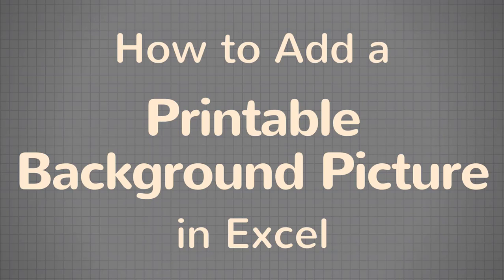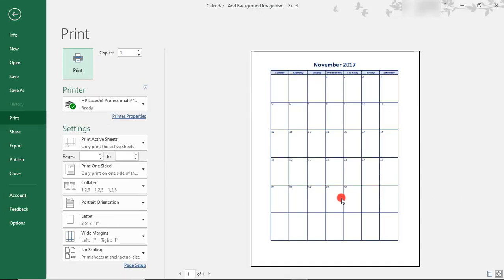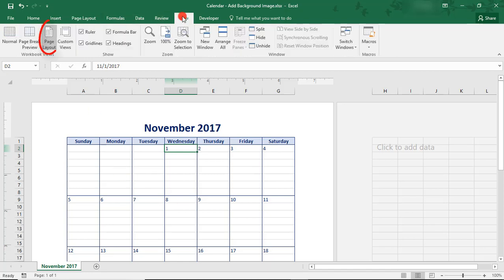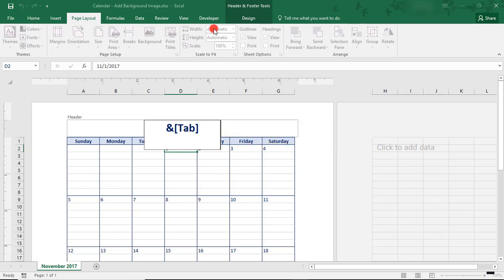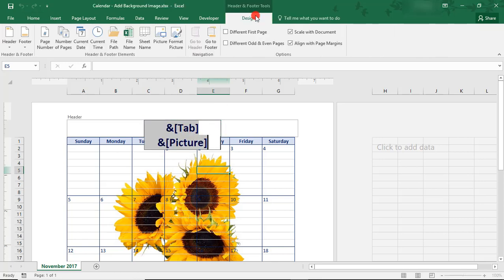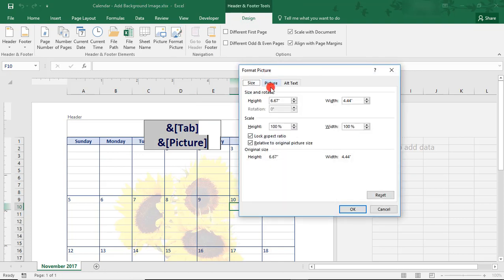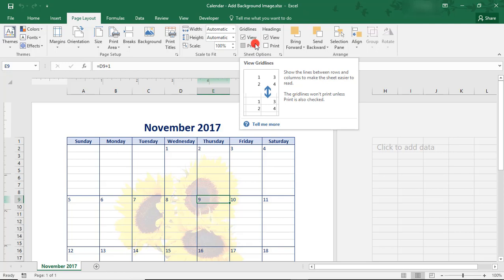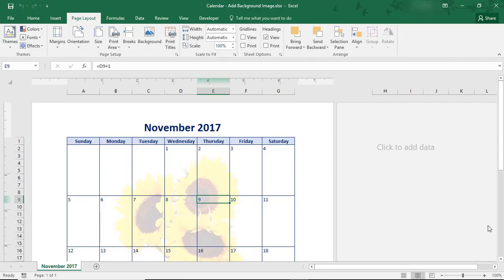How to Add a Printable Background Picture in Excel - Tutorial 🖼️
Tutorial on how to add a printable background picture in Excel. You'll also learn how to format the background image in this free Excel tutorial.

It can be tricky to print a background picture in Excel. The problem is that the default Background Image button doesn't create a printable background picture – you'll notice the background in Excel not showing up in print preview.

Watch this short tutorial to learn how to insert a background image in Excel that you can print and edit.

In this tutorial, we show an example of a printable background picture added to a calendar in Excel. We'll also recolor the example Excel background picture so that it's lighter. This way you can make readable notes on the document AND print a background image.

To see how we created the calendar used in this example, please take a moment to watch these other free Microsoft Excel tutorials -

and

Thanks!